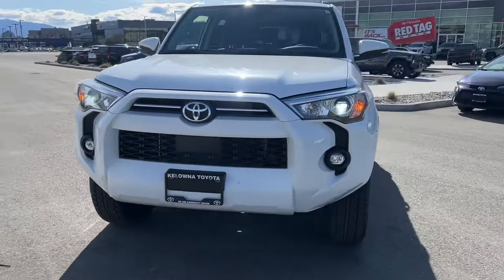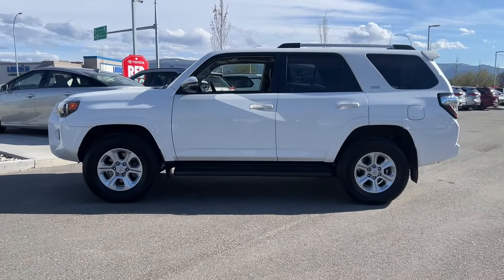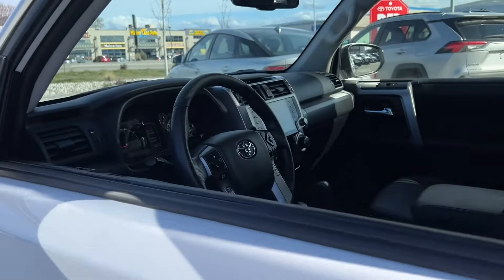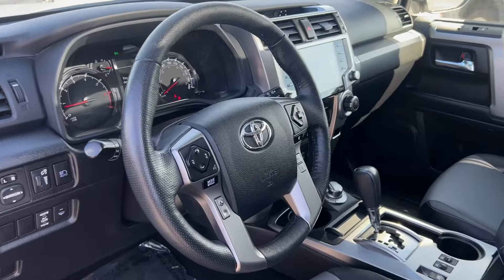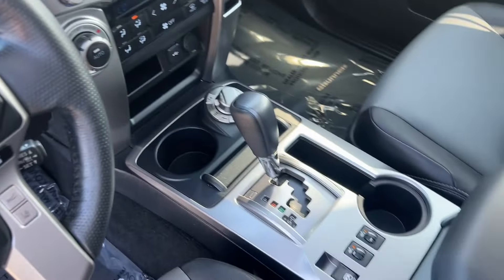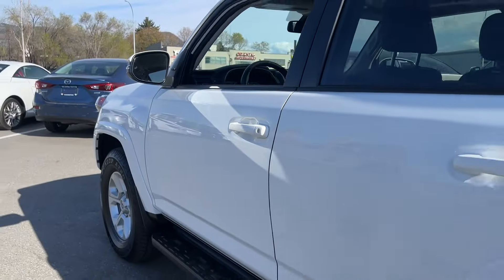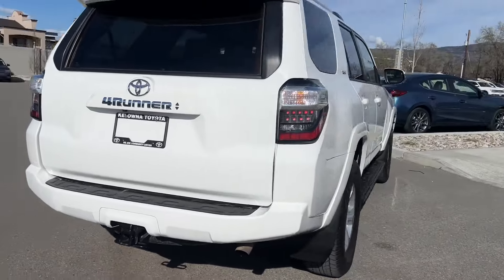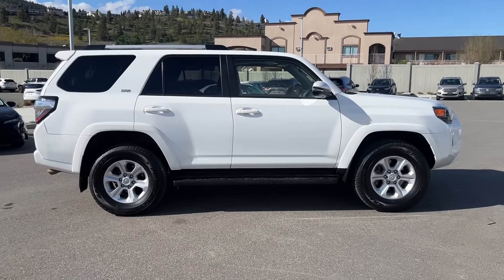White 2023 Toyota 4Runner SR5 Walkaround - Kelowna Toyota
No Accidents - Heated Front Seats - Heated Steering Wheel - Running Boards - Roof Rails

Experience the 2023 Toyota 4Runner SR5, an SUV that combines rugged capability with premium features. At Kelowna Toyota, we're thrilled to introduce this exceptional vehicle, boasting an impressive array of amenities designed to enhance your driving experience. Let's explore the standout qualities of the 2023 Toyota 4Runner SR5, where reliability meets luxury.

Highlighted features:
* No Accidents
* Running Boards
* Roof Rails
* Sunroof
* Softex Leather Interior
* Auto Dual Climate Control
* Blind Spot Monitor
* Toyota Safety Sense - P

The 2023 Toyota 4Runner SR5 isn't just an SUV; it's a symbol of durability and comfort. With its advanced features and rugged design, this SUV ensures every journey is both safe and enjoyable. Visit Kelowna Toyota today and discover the exceptional qualities of the 2023 Toyota 4Runner SR5, where adventure awaits.